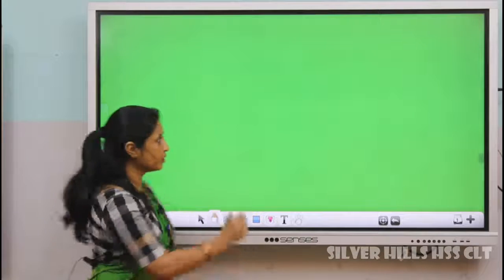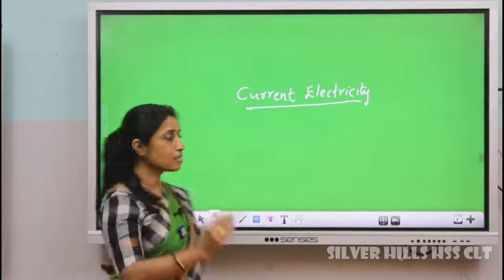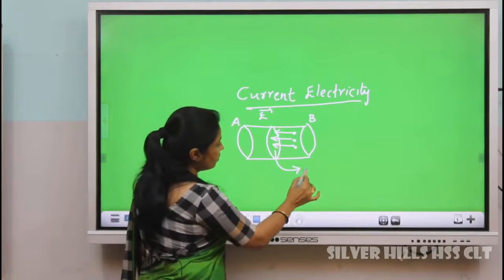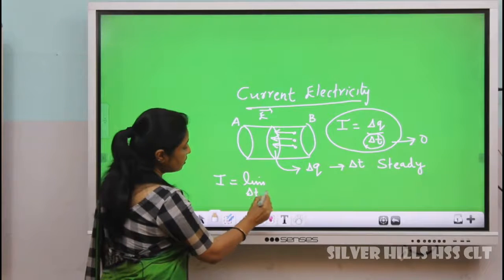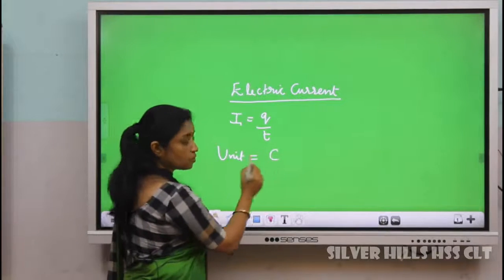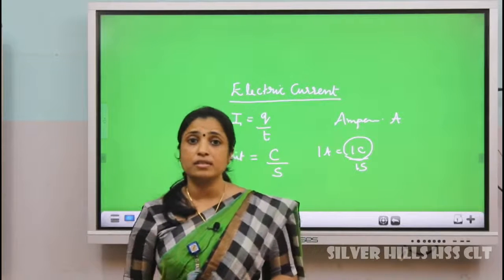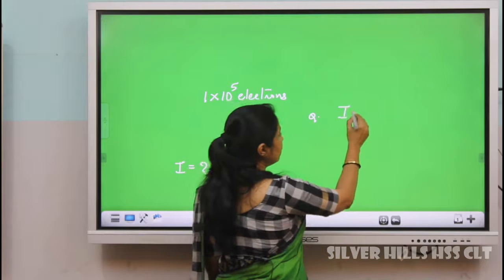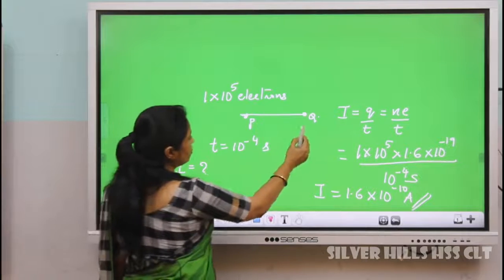Std XII, Physics